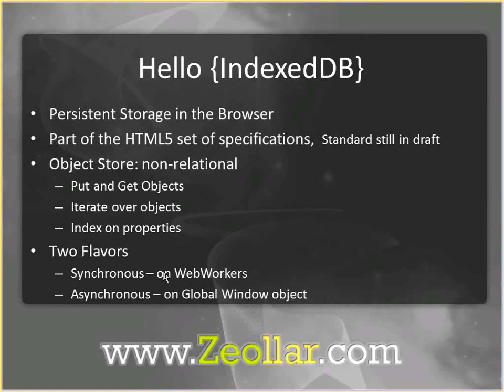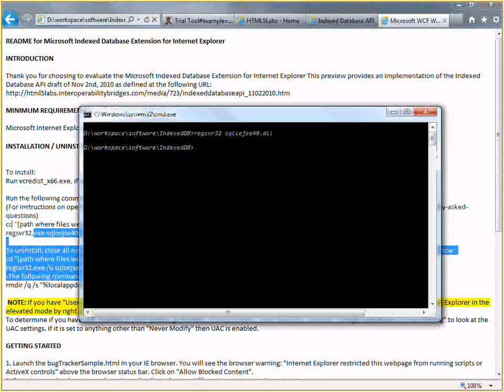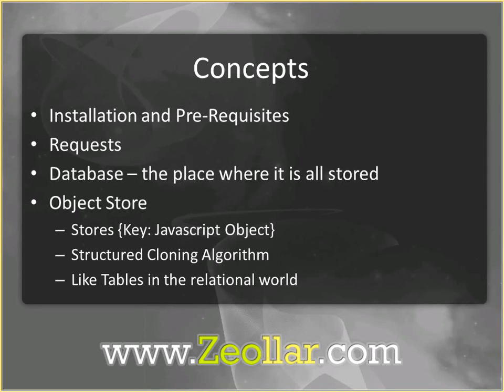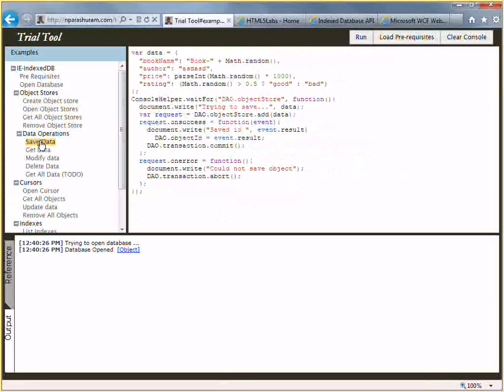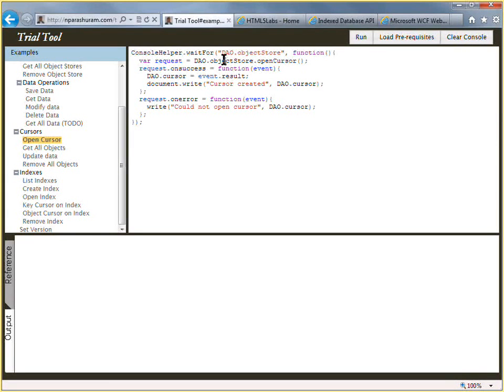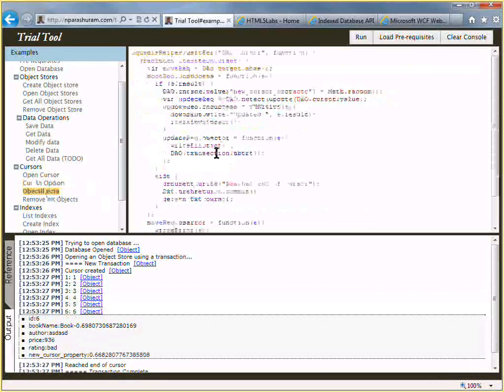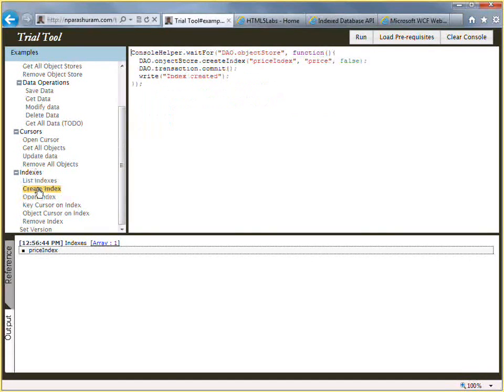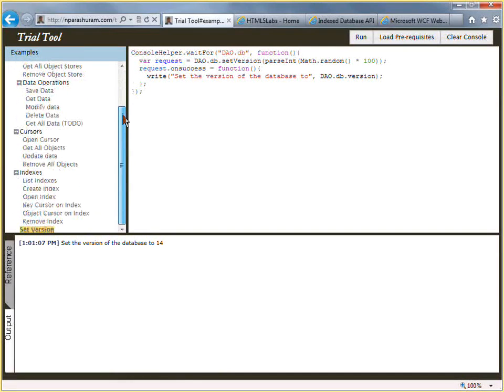Indexed db - the store in the browser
The Zeollar Session on HTML5 IndexedDB standards.